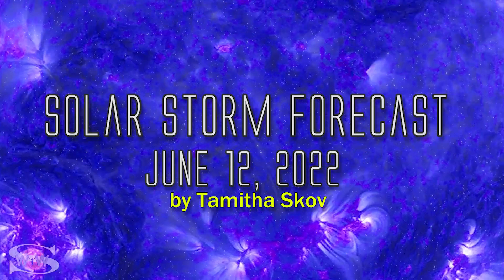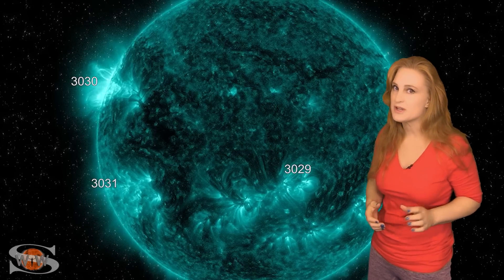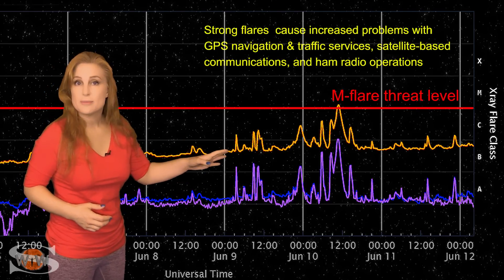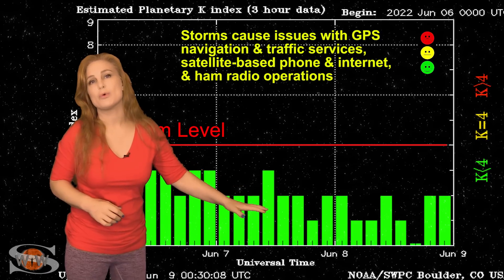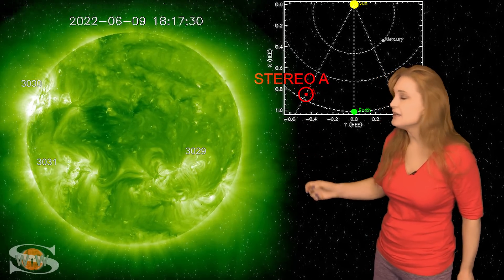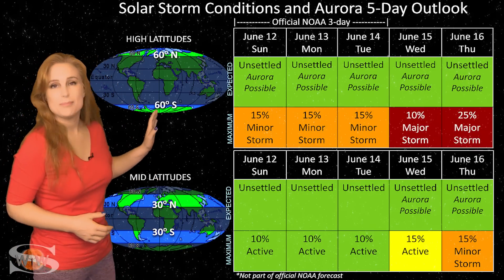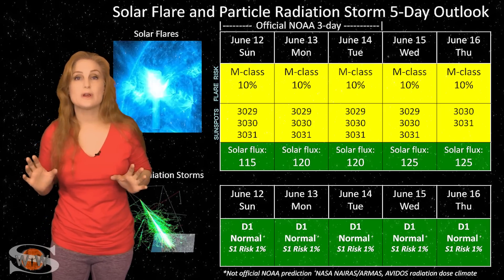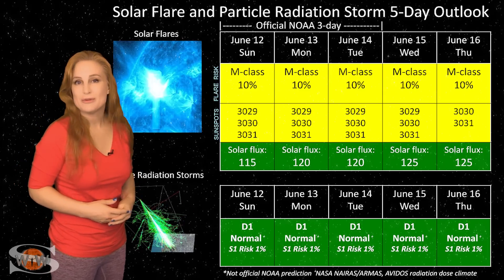Our Sun Wakes from a Solar Snooze | Solar Storm Forecast 06.12.2022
This Space Weather News forecast sponsored in part by Millersville University:
This week our Sun wakes up from a two week nap with a new M-flare player rotating into Earth view and a new chance of aurora from fast solar wind sent to us courtesy of a big coronal hole rotating into the Earth-strike zone.  This means both aurora photographers and amateur radio operators have reasons to celebrate. Solar flux is also well back into the triple digits, ensuring radio propagation stays in the good range on Earth's dayside over this next week and with more regions rotating into view ver the next few days, these good conditions are here to stay for a while. Lean the details of the new M-flare player, see when the coronal hole will be sending us a chance for aurora, and find out what more our Sun has in store!